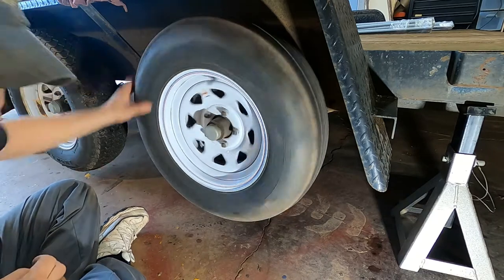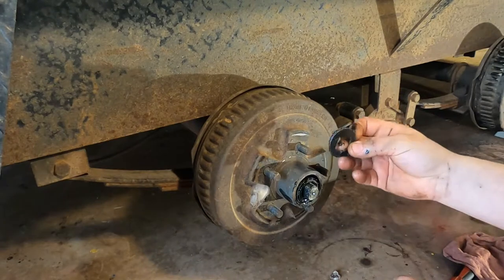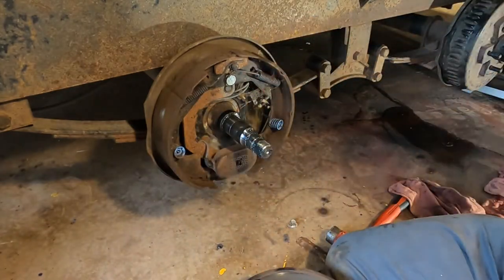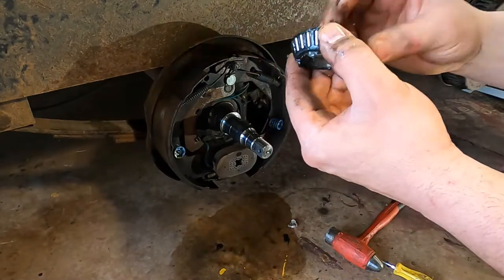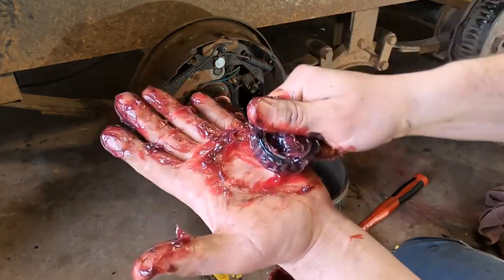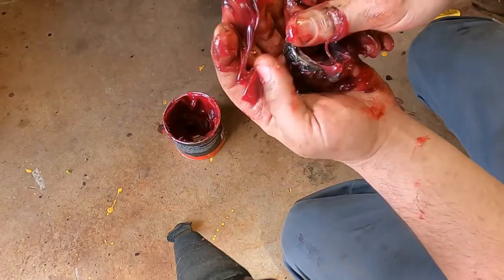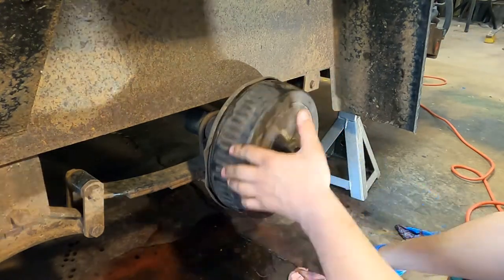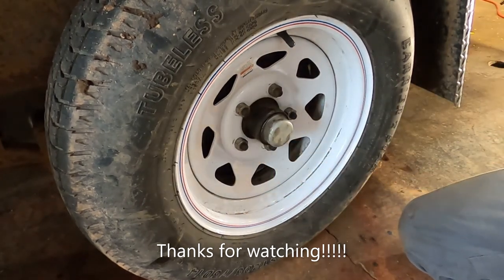Repacking bearings on car trailer.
Quick how I do it video, on repacking the bearings on my car trailer.  I sped it up, because the sound made me smile.